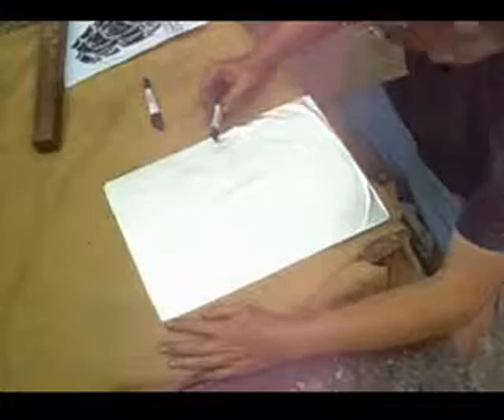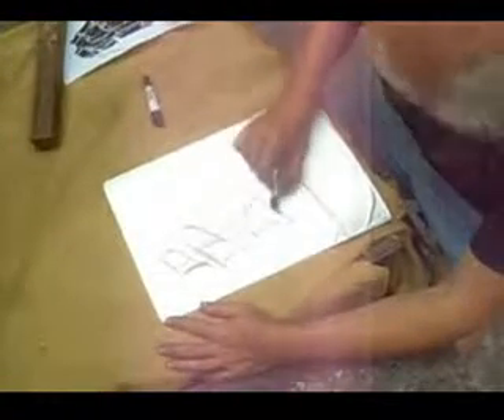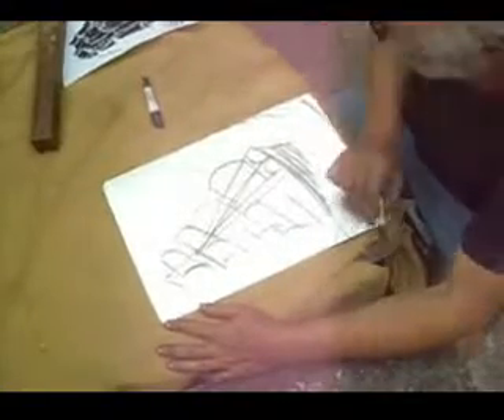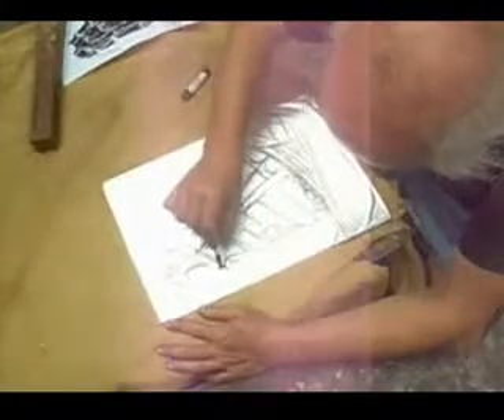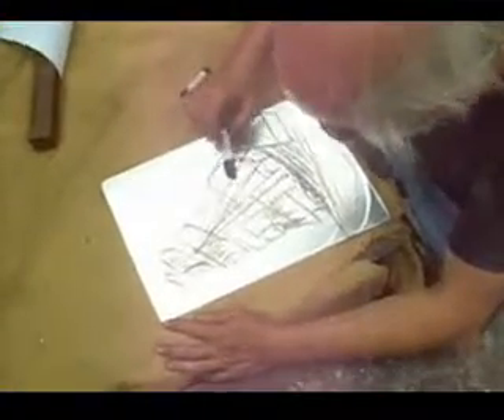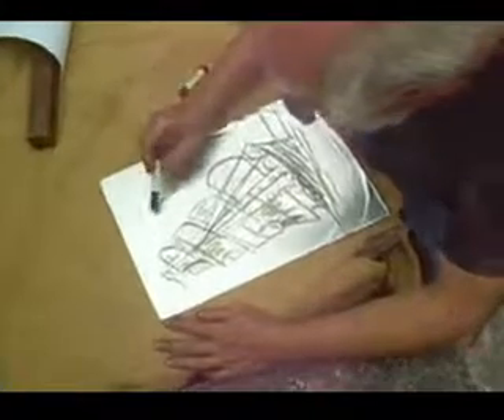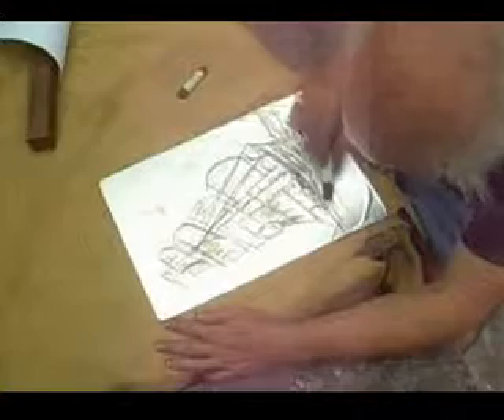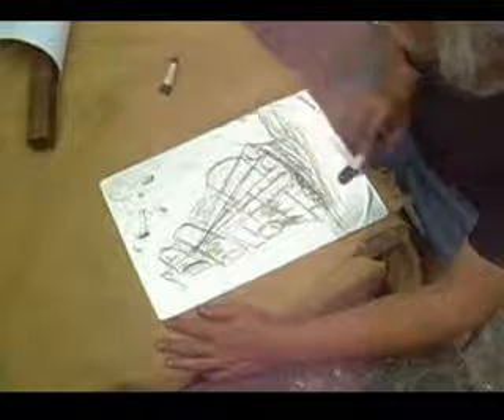artistic algraphie Part 1 of 2 - Lithografie with aluminium foil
Making of lithografic art using aluminum foil
preparing the plate
making of printiing ink
drawing with lithografic pencils or chalk
part 2 will show
finishing the drawing
painting the plate with  printing ink
printing the algrafie  with a selfmade  press